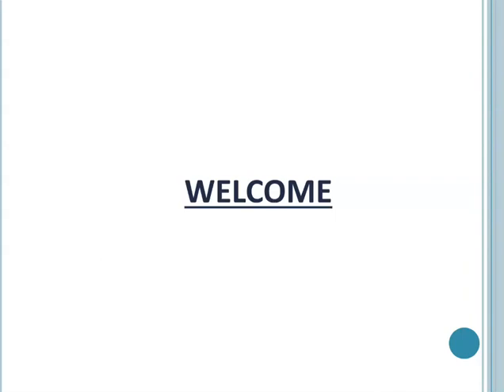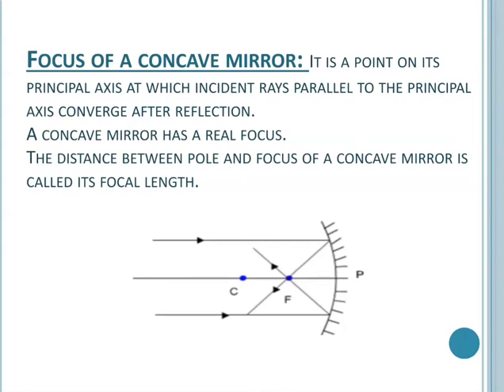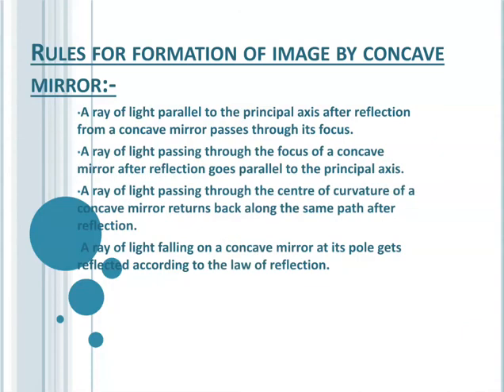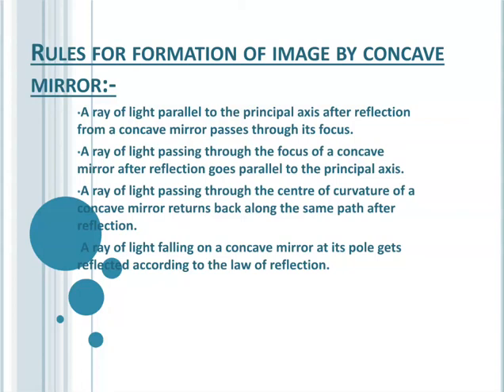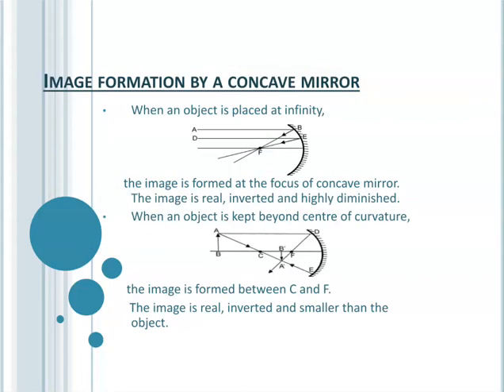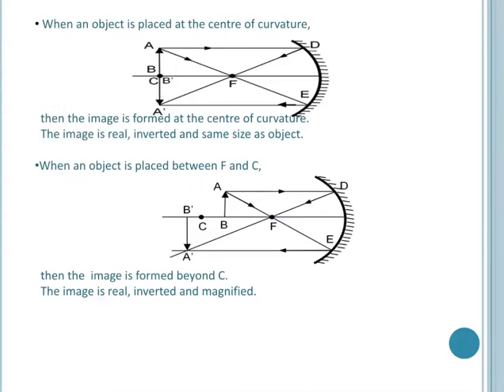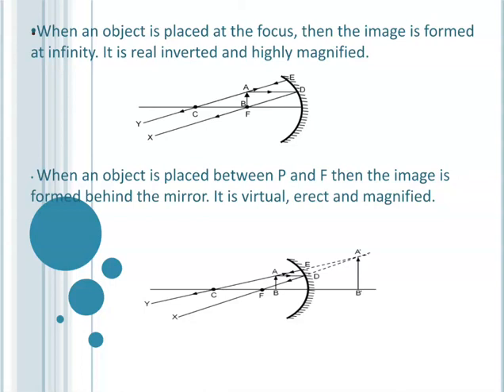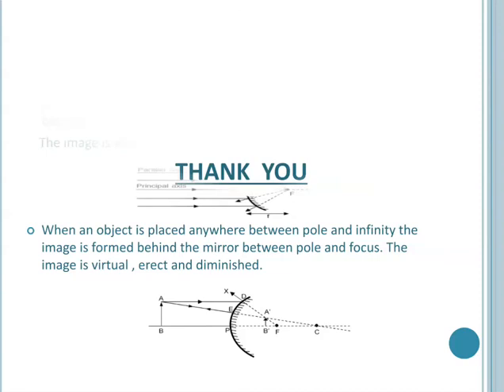Class 10 Physics Chapter:Reflection of light part 2